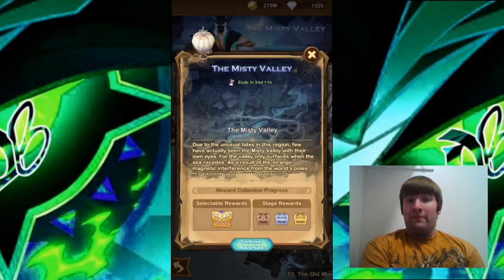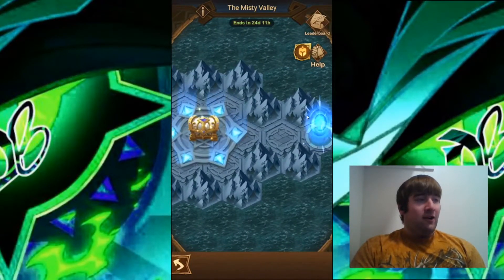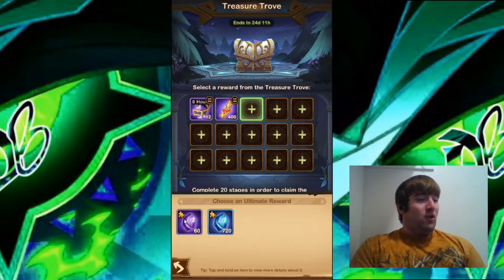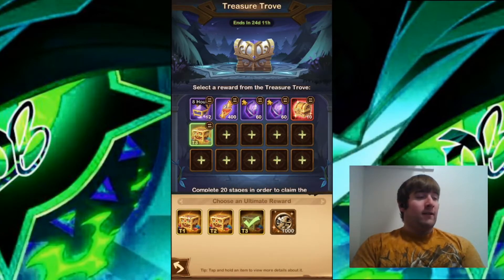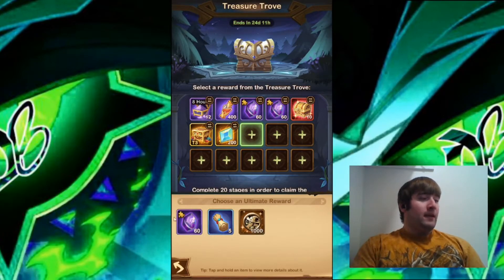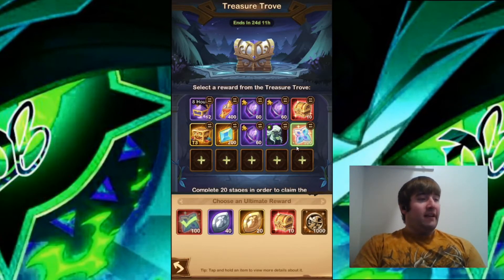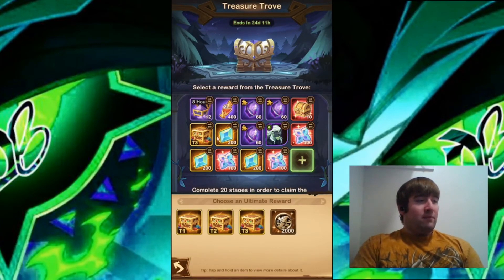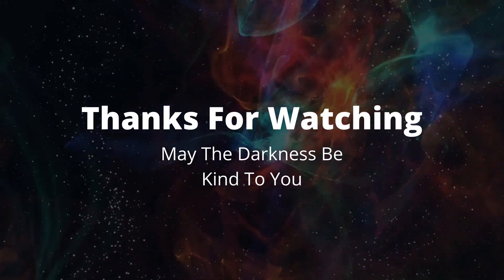The Misty Valley With The Treasure Trove! AFK Arena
In this video, I look at the Treasure Trove in The Misty Valley. What do you think about The Misty Valley? Thanks!

Also, please tell your family and friends about my channel. I would appreciate it. Thanks!

I have a Discord server now! Please join and let's start a wonderful community.